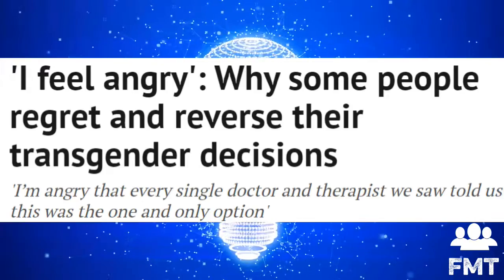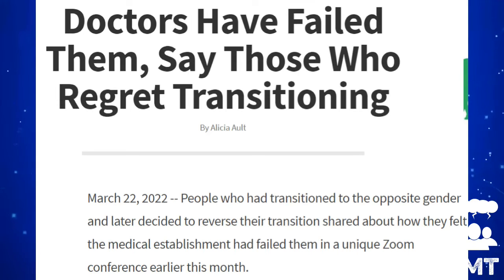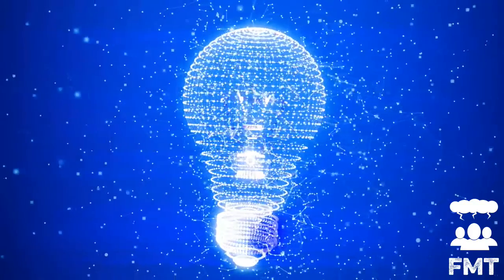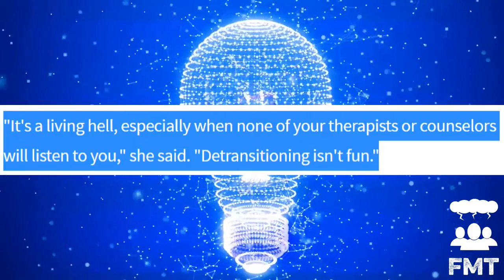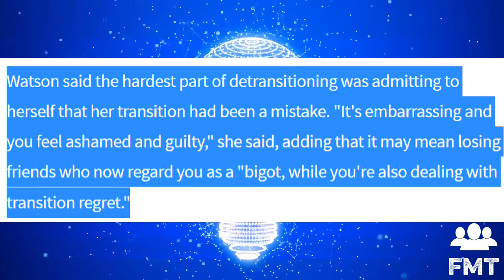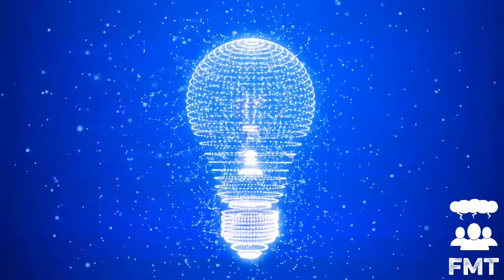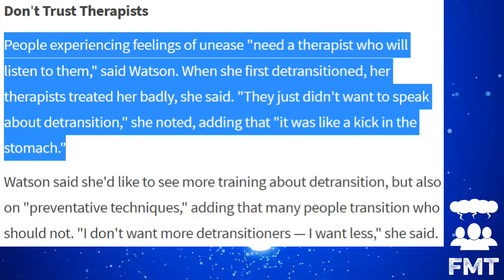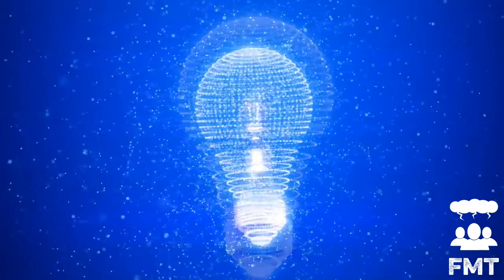Episode 21 - The Repercussions of Sexual Identity Eduation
Parents having been ringing the alarm on this for a couple of years now. . .and it's only gotten worse. Now it's time for parents to become more aggresive in order to save our children from sick soceitial influences, illegitimate school indoctrinations, and themselves.